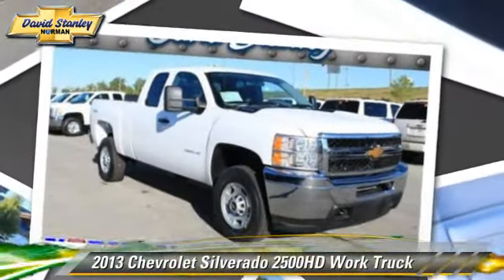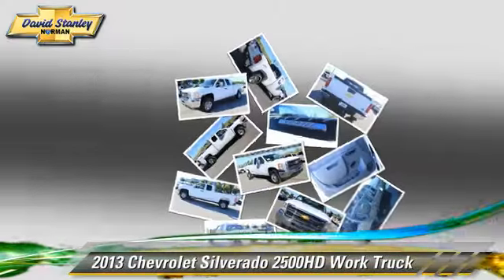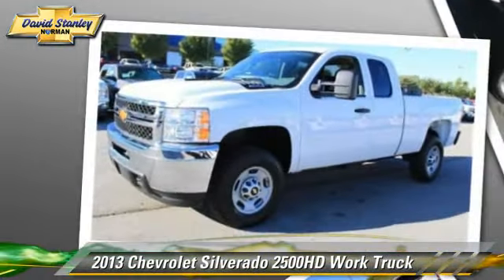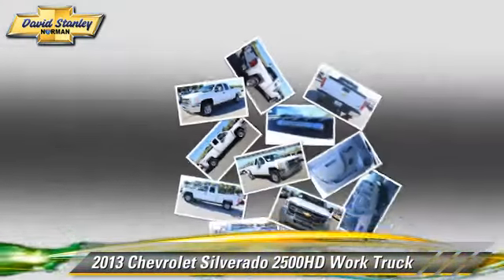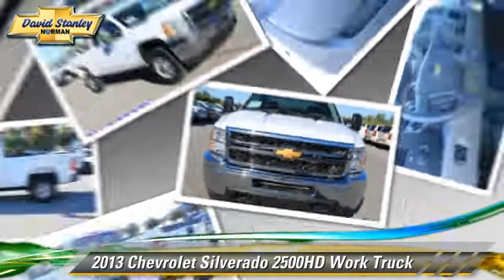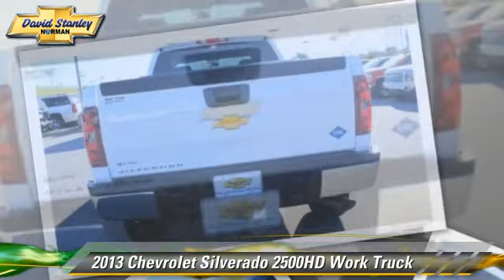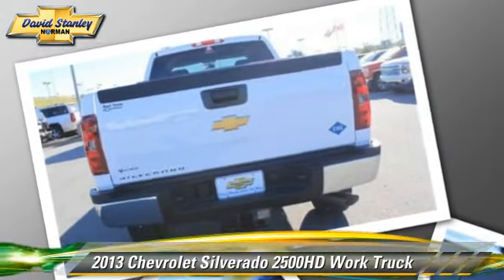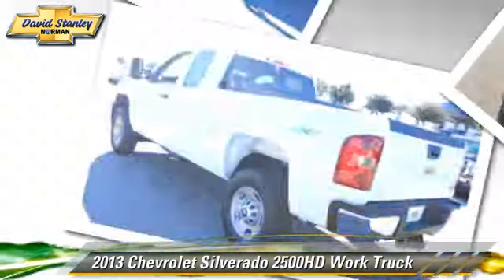David Stanley Chevrolet of Norman, Norman OK 73072 - 383646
1221 Ed Noble Parkway Norman OK 73072

[DFIN:3:2862713:U:3458:F56EF4FE:a0807be2014cd99f389d517ebbca6f93]